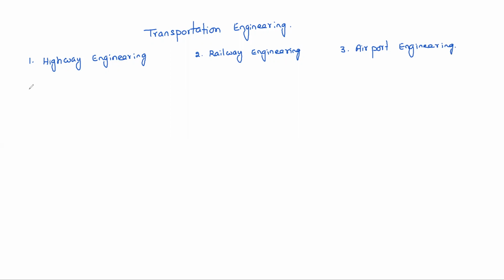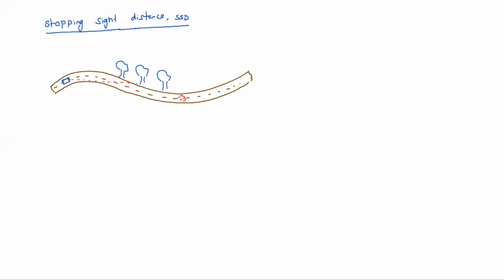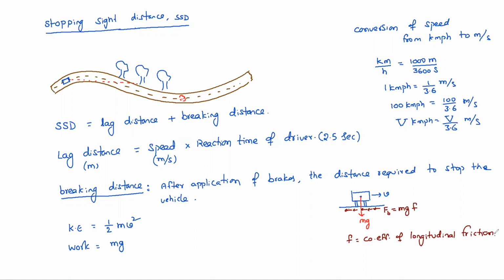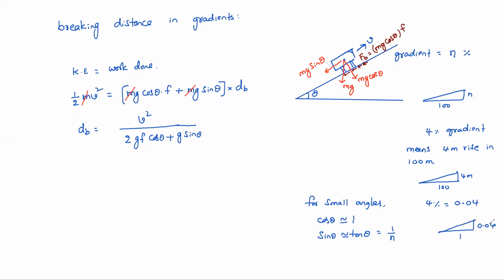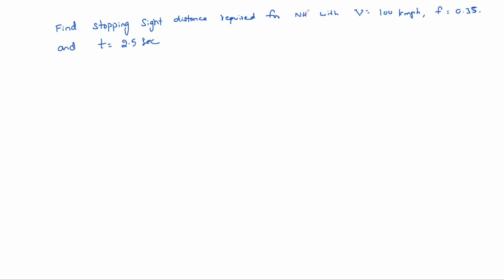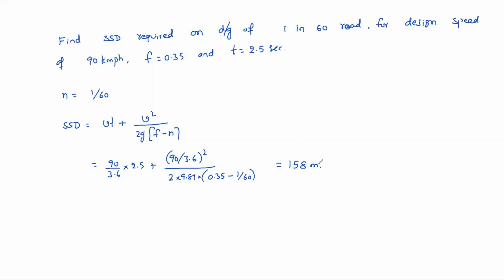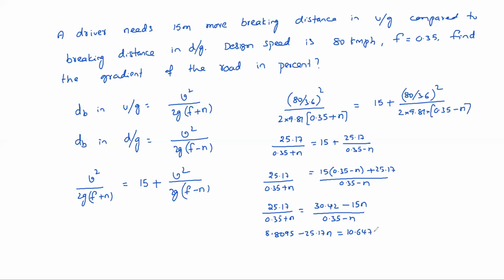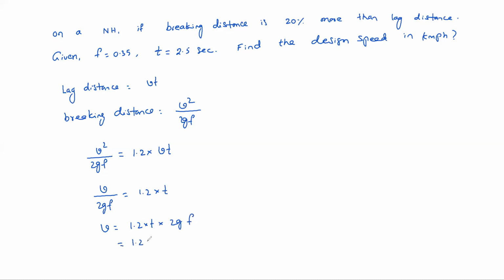SSD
Transportation Engineering